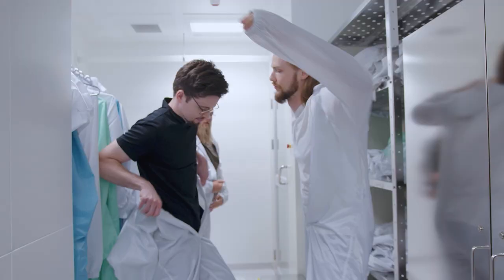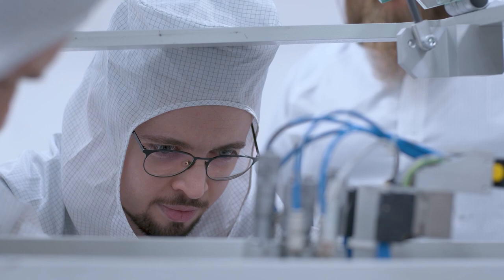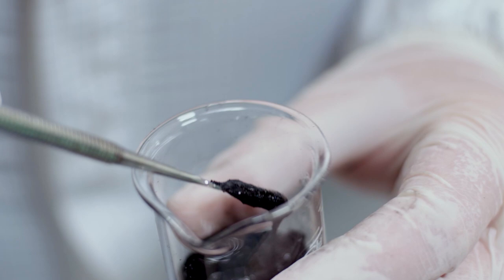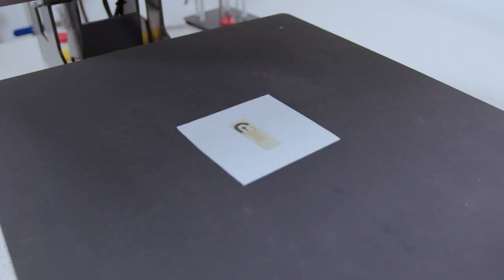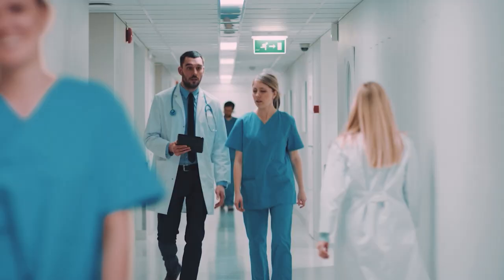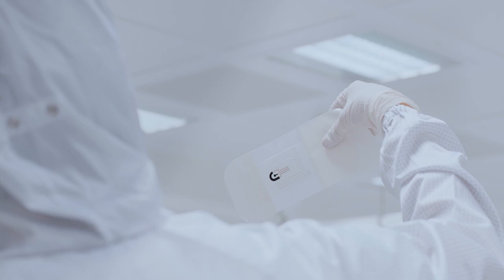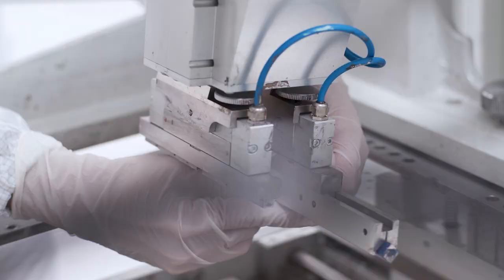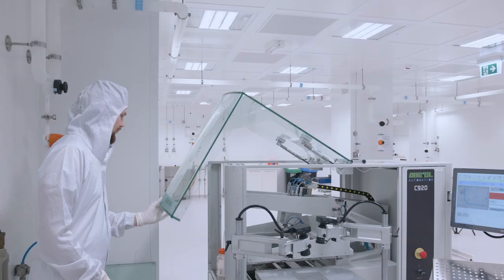The James Dyson Award 2022 International Winner has been announced!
James Dyson Award 2022 International Winner, SmartHEAL, is an affordable and scalable wound dressing, integrated with a smart pH sensor, which monitors the conditions of chronic wounds.